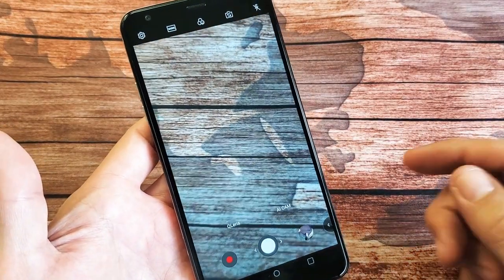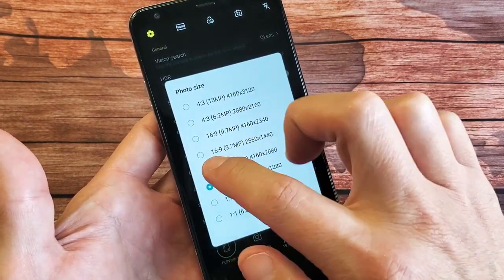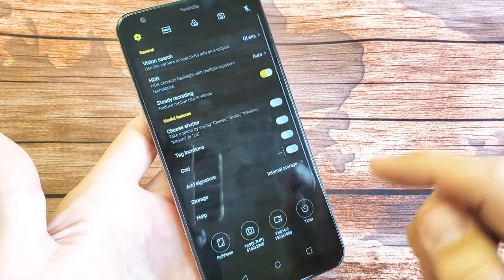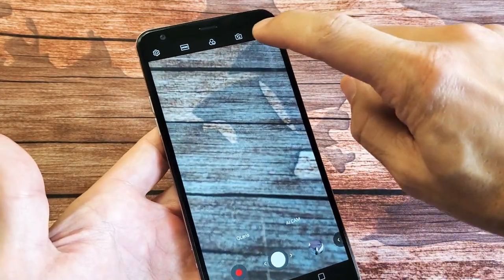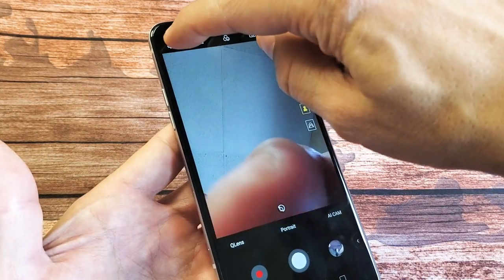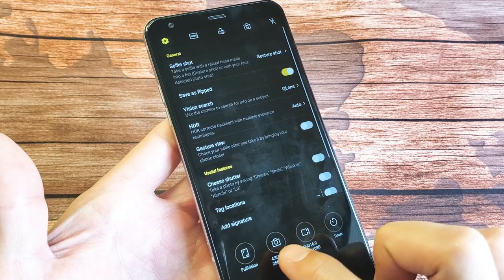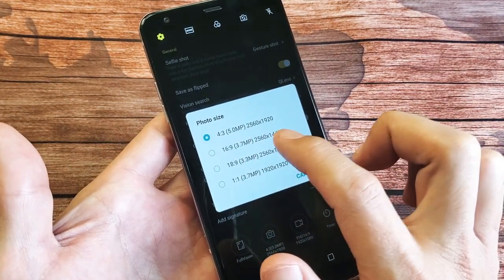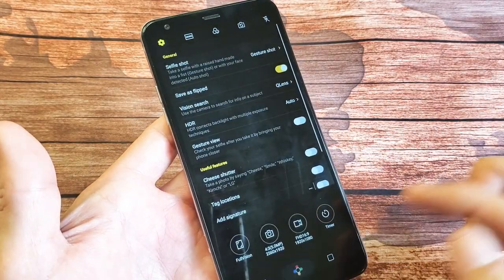LG Stylo 5: How to Change Photo Resolution Quality & Aspect Rato (13MP, 4:3, 16:9 9.7MP, etc)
I show you how to change the photo resolution quality (13MP, 9.7MP, etc) and aspect ratio (4:3, 16:9, etc) on the LG Stylo 5.

LG STYLO 5+ 32 GB – LMQ720AM Unlocked – Aurora Black (Renewed)